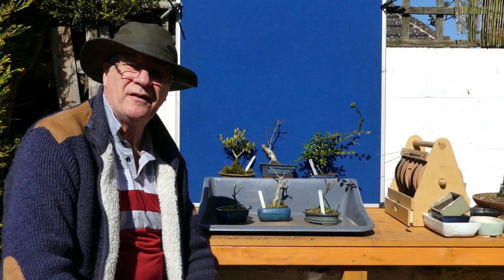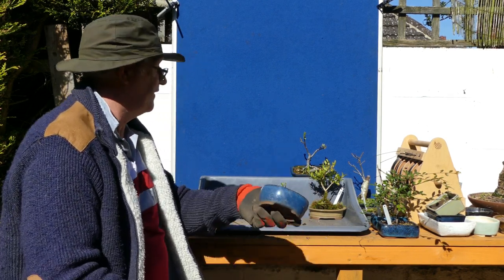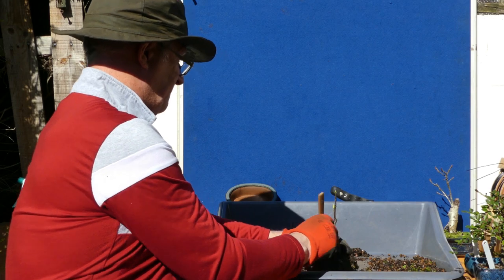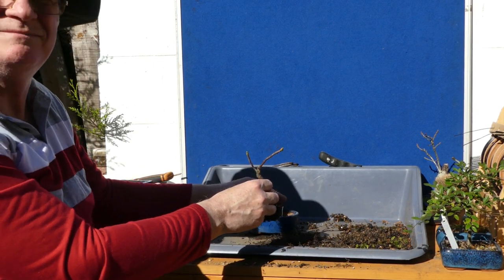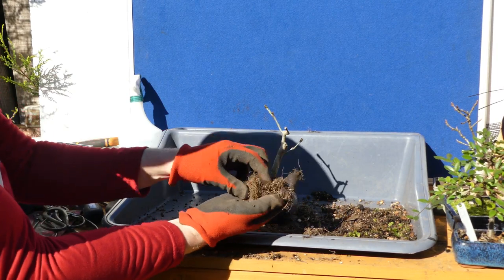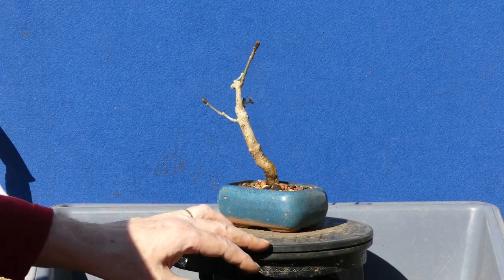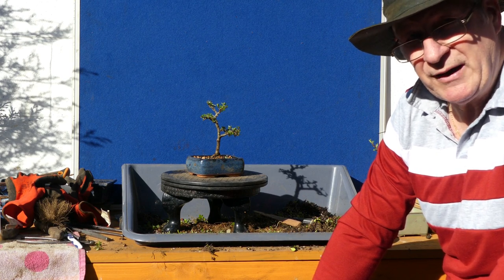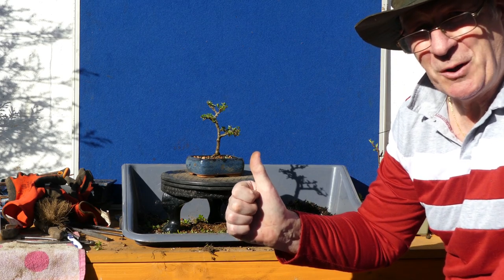MAME Bonsai from cuttings - 6 VERY different varieties.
Today I deal with six different bonsai varieties.  They either started as cuttings or collected and are perfect to demonstrate what you can achieve in the early years of your hobby with ‘small’ material.

Xavier

-- TIMESTAMPS –
00:00 What are the six varieties I am working with?
02:12 The Butterfly Effect.
03:45 Working my little Apple Bonsai (grown from seed)
07:08 Working my little Sycamore (collected sapling)
15:04 Working my little Ash (collected sapling)
20:00 Working my Chinese Elm (grown from cutting)
21:56 Working my little Oak (collected)
23:38 Working my Box (grown from cutting)
25:32 Working my Cotoneaster (grown from cutting)